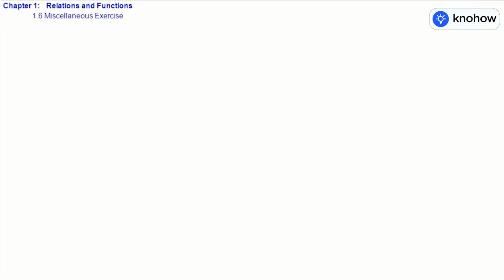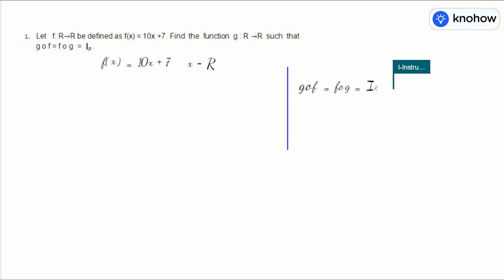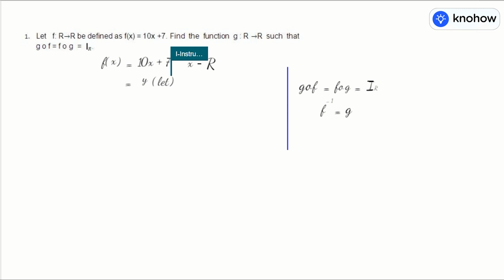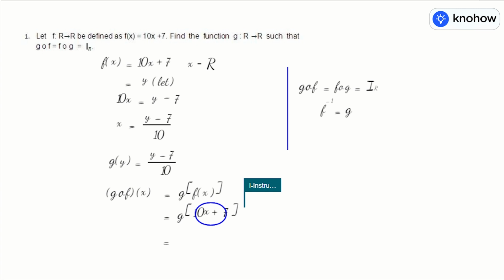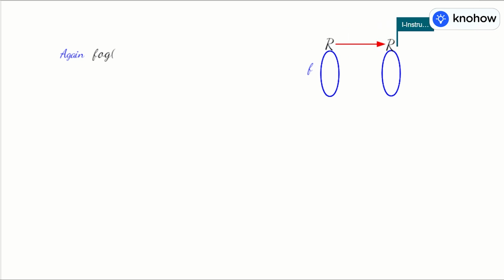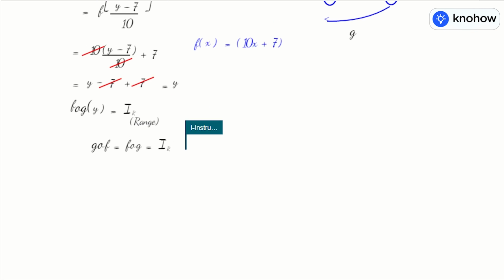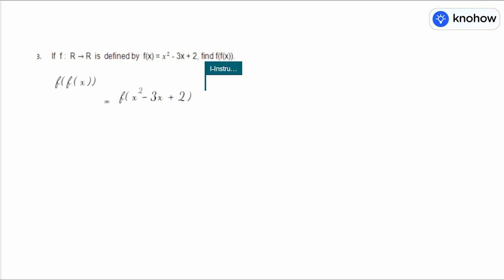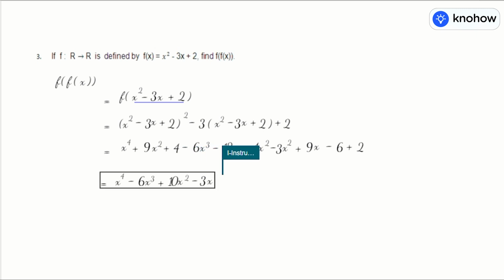Miscellaneous Exercise | Questions 1,3 | Relations and Functions | Class XII Mathematics | Knohow.io